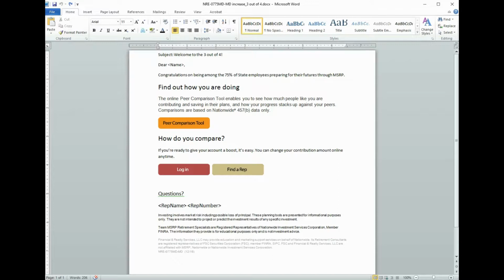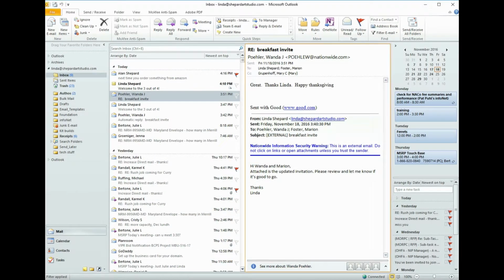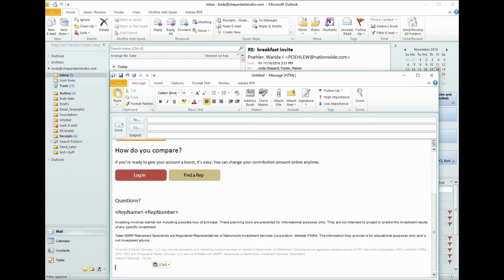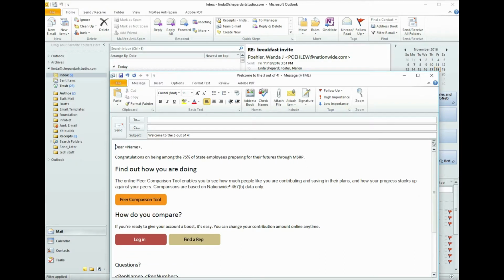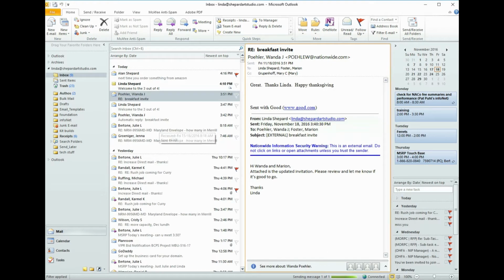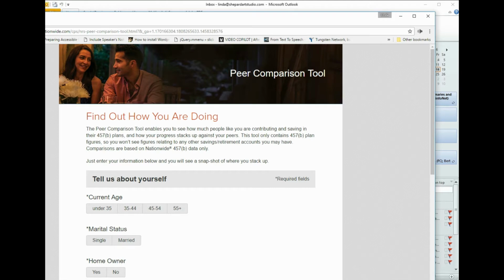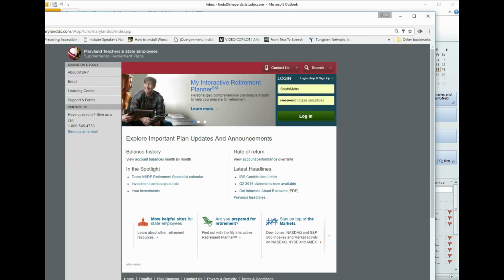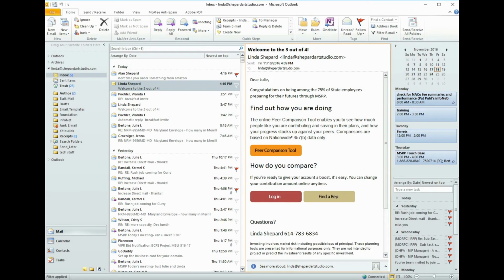How to paste Word into Outlook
This video describes how to paste content from Word into Outlook. The graphic buttons will retain their hotlinks without having to re-link them in Outlook.